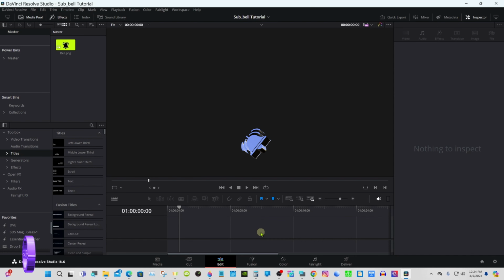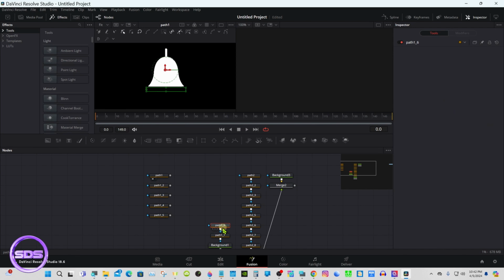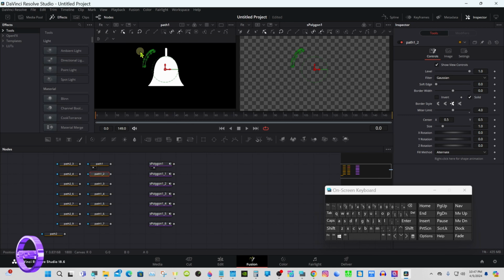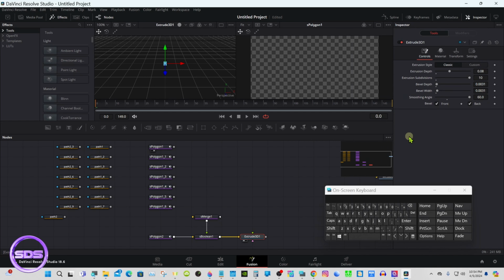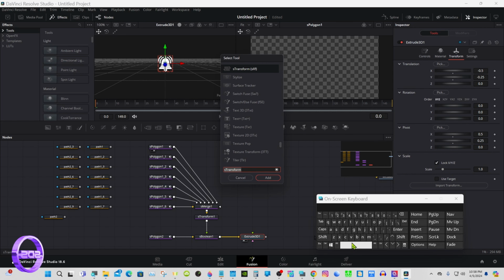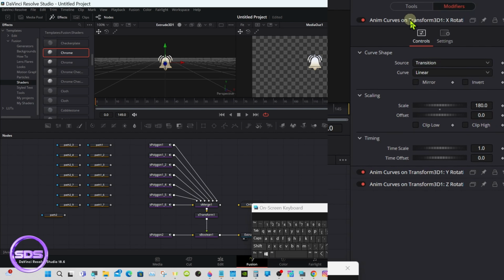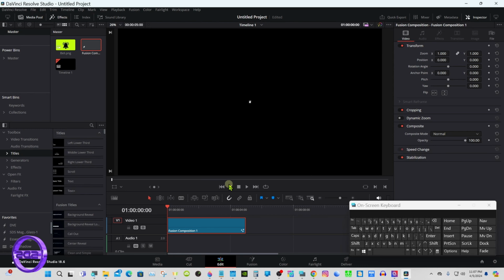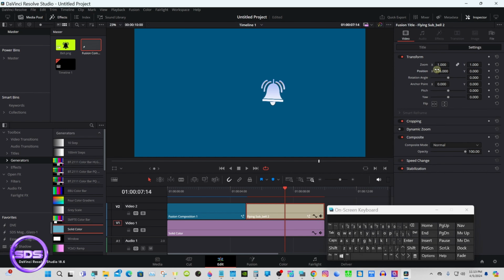Master the Art of Animation: Craft a Flying Subscribe Bell in DaVinci Resolve 18.6 (FREE PRESET)!